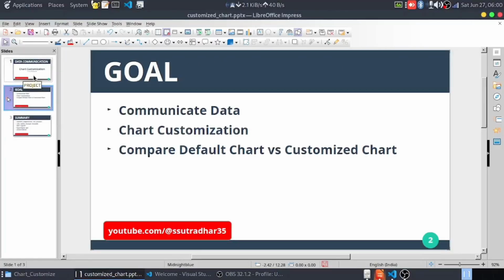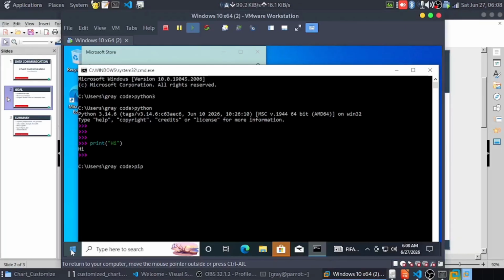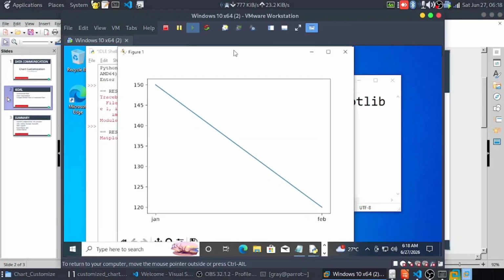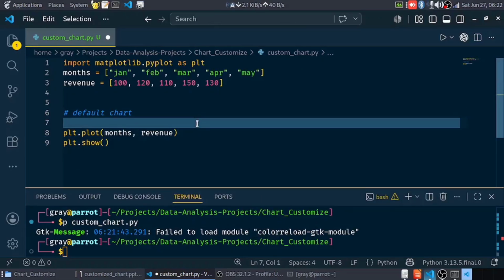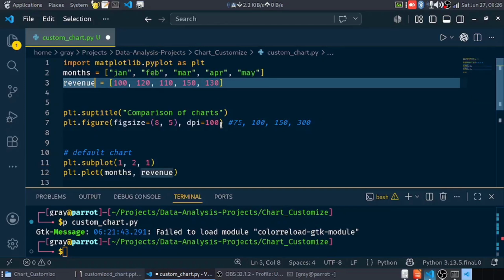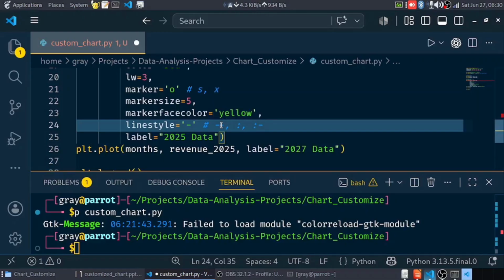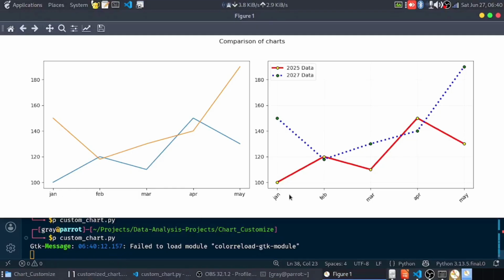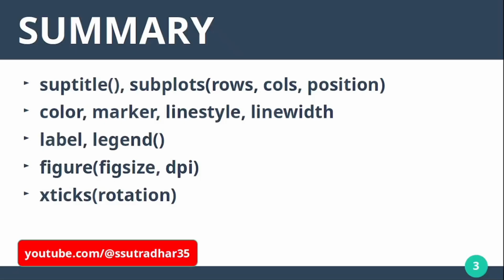Master Matplotlib Chart Customization Python #1 🚀 | Figure Size, DPI, Colors, Line Styles & Markers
Want to make your Matplotlib charts look professional?

In this beginner-friendly Python tutorial, you'll learn how to customize your charts using Matplotlib and transform plain graphs into beautiful, presentation-ready visualizations.

In this video, you'll learn:

✔️ Change Figure Size (figsize)
✔️ Understand DPI (Image Resolution)
✔️ Add Main Titles
✔️ Customize Line Colors
✔️ Change Line Width
✔️ Use Different Line Styles
✔️ Add Markers
✔️ Customize Marker Colors
✔️ Add Labels
✔️ Rotate X-axis Labels
✔️ Add Legends
✔️ Enable Grid
✔️ Save Charts as Images
✔️ Use Tight Layout Properly

By the end of this tutorial, you'll know how to create clean, attractive, and professional charts for Data Analysis, Data Science, Machine Learning, College Projects, and Reports.

Source Code, Screenshots, and Project Files are available on GitHub.